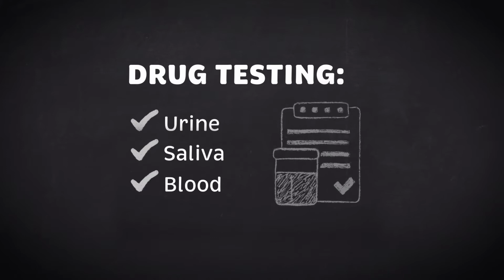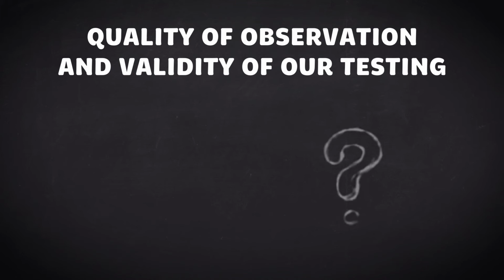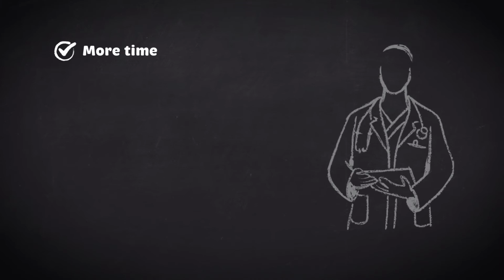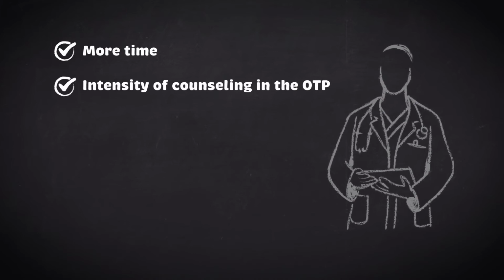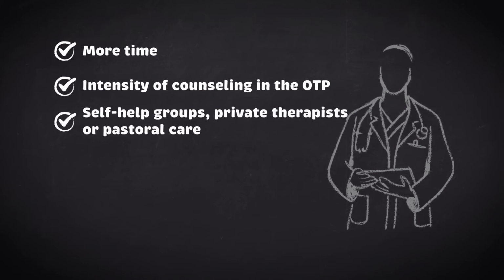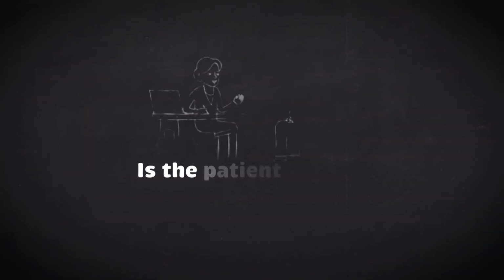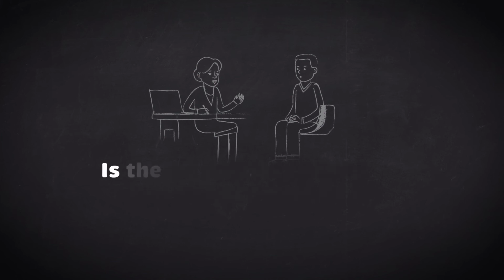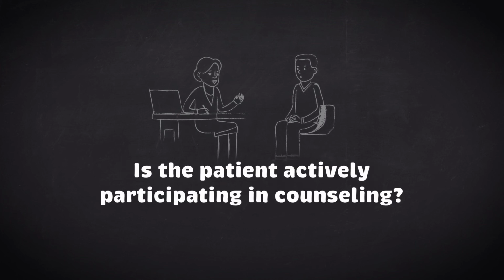Webisode 8 – Drug Testing